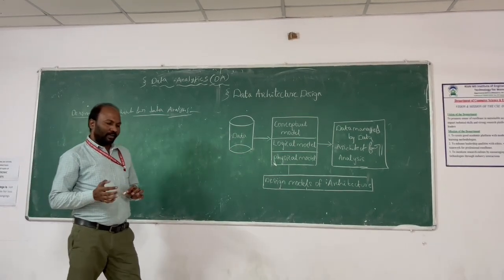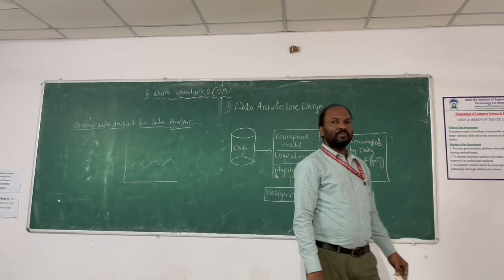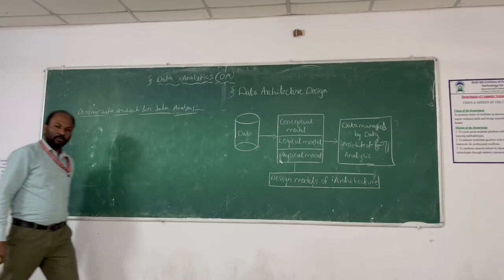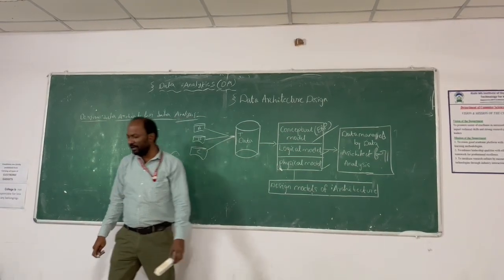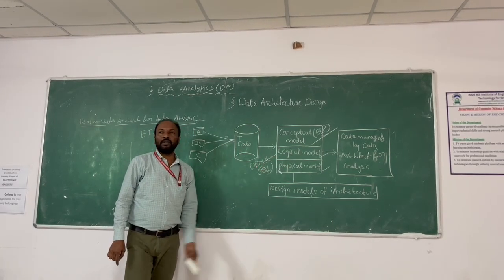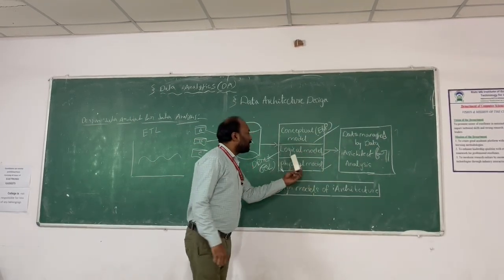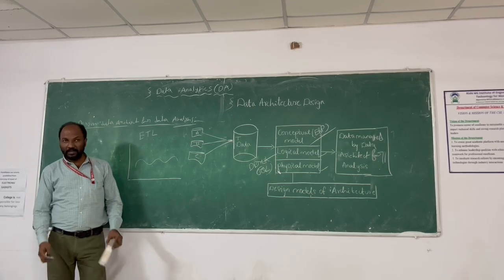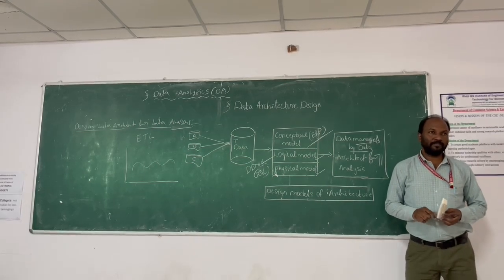Dr K Ramakrishna DA 3 Design Data Architecture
DA  Design Data Architecture